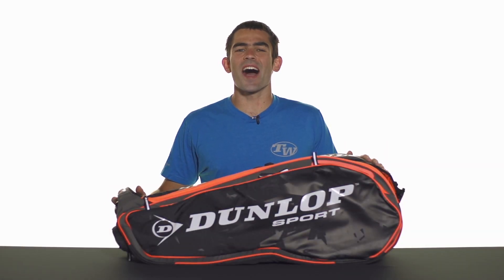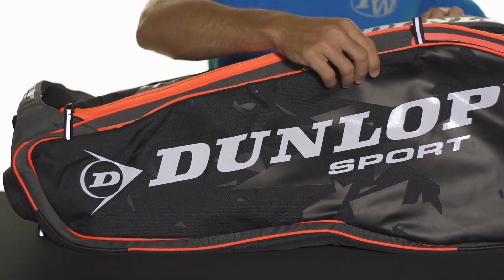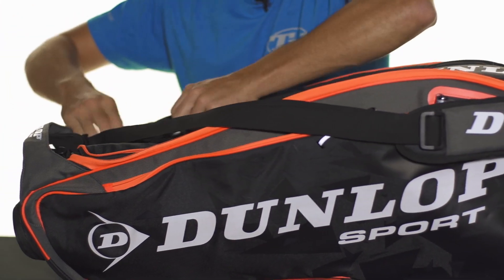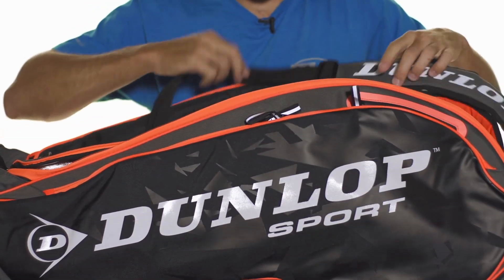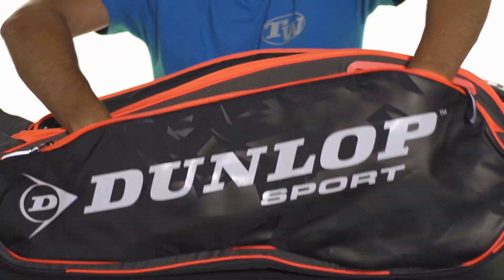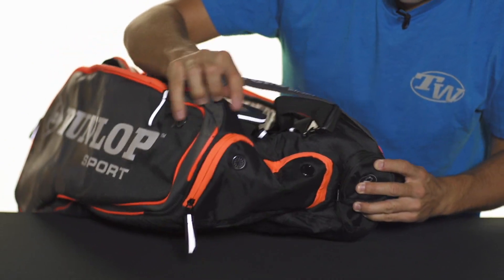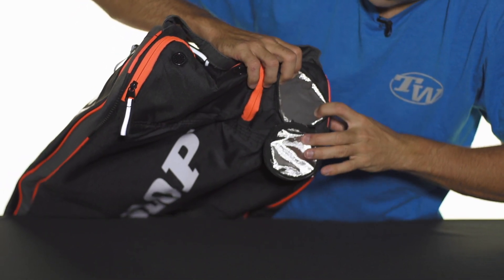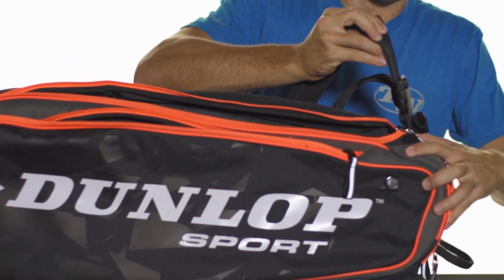Dunlop Performance 12 Pack Bag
Built tough with tons of storage and features, the Dunlop Performance 12 Pack has everything a serious tennis player would want in a racquet bag. Three large main compartments possess more than enough room for all your gear while thermo lining in two of them (including the spacious middle compartment) protect equipment from harsh temperatures. At the base of the bag there's a large ventilated shoe pocket as well as an insulated water bottle pocket to keep a beverage nice and cool. One of the multiple accessory pockets that flank the side of the bag is also ventilated, ideal for keeping wet gear. Fully detachable and reversible shoulder straps assure you'll be comfortable taking the courts as well. This racquet bag from Dunlop is built to last with enough room for even the most prepared tennis enthusiasts..